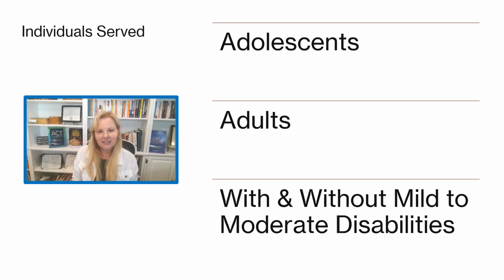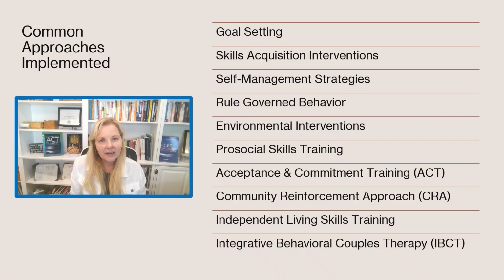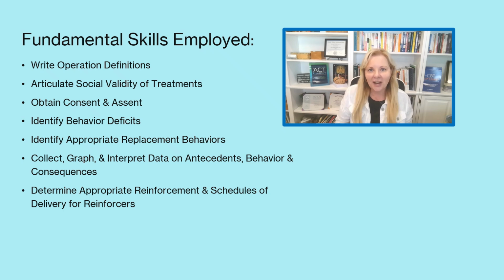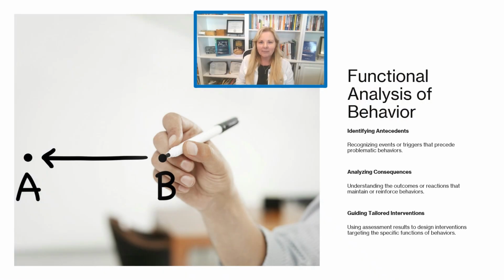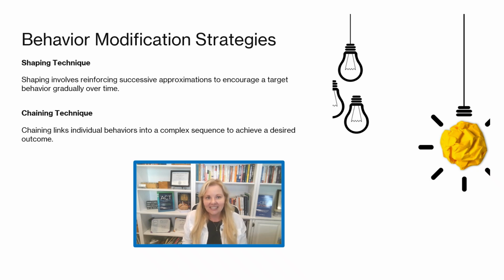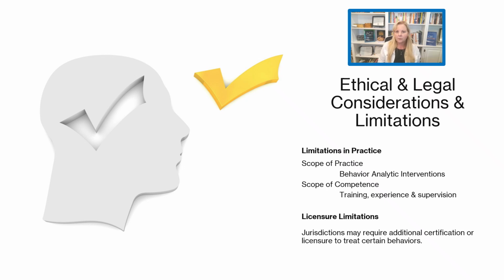Clinical Behavior Analysis Introduction: Supervised Fieldwork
This video introduces the sub-specialty of Clinical Behavior Analysis within the field of Applied Behavior Analysis for individuals accruing fieldwork towards board certification under the supervision of PeaceProf.